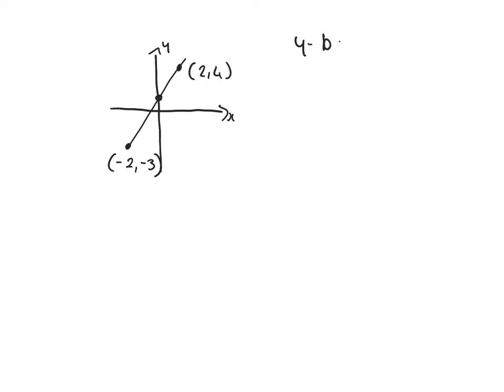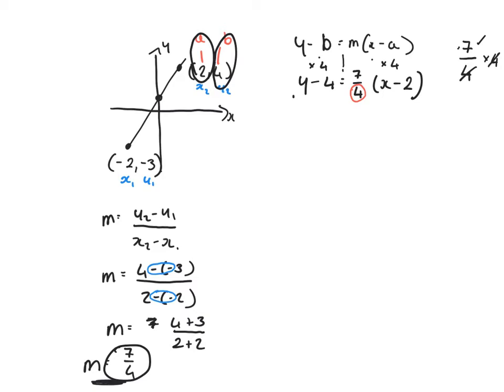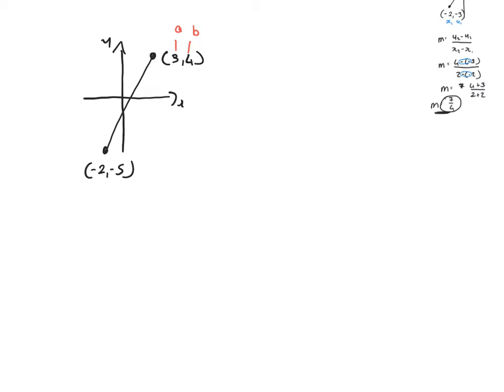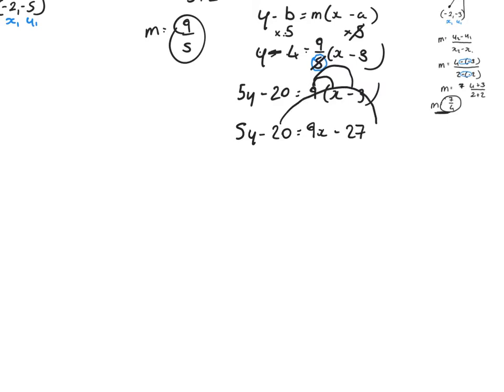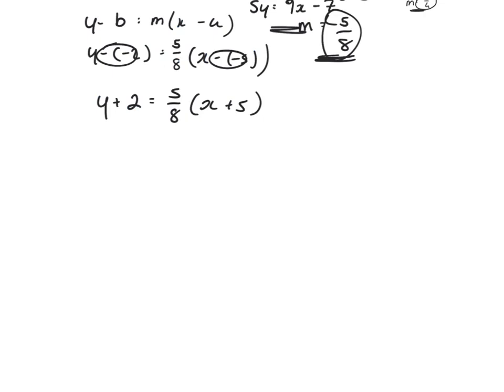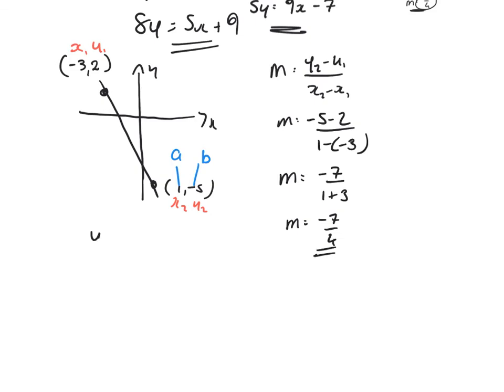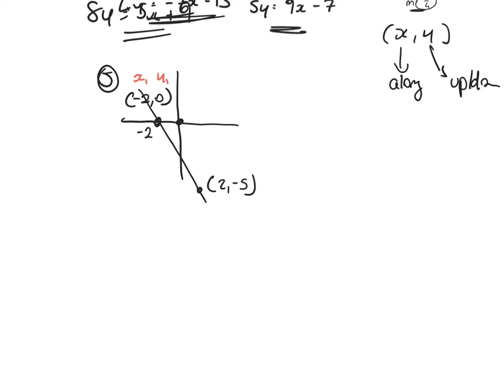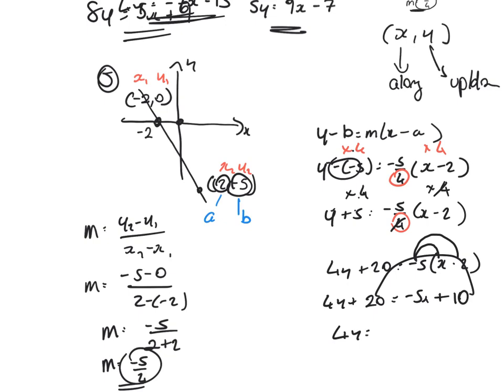Y-b =m(x-a) part 2